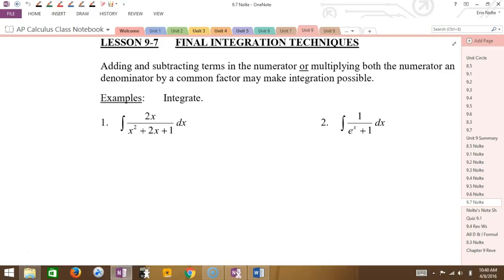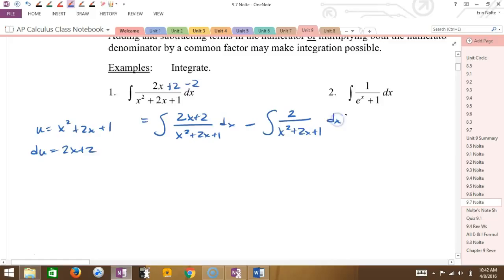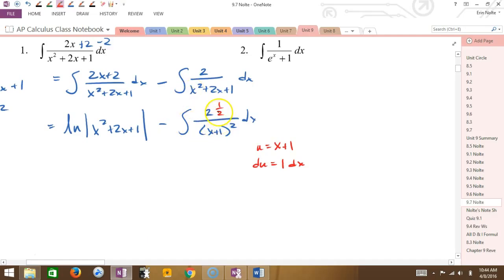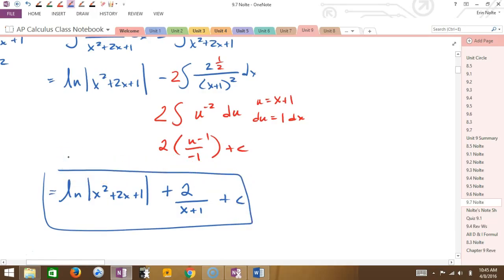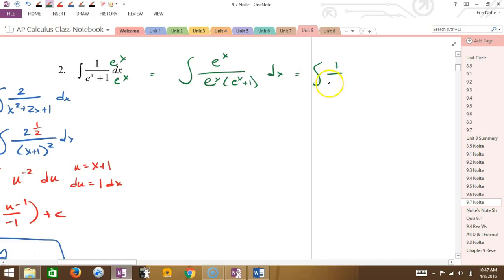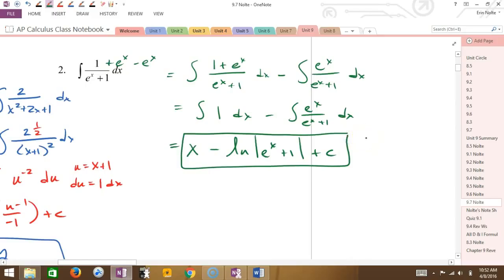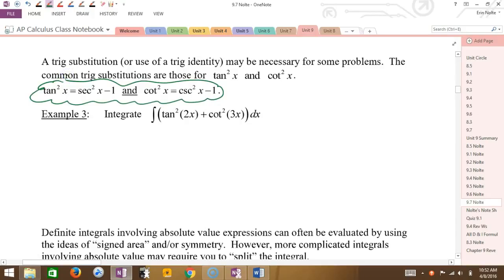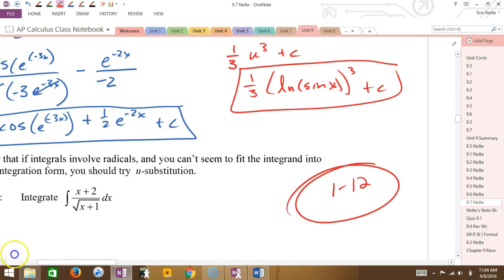9.7 AP Calc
Final Integration Techniques